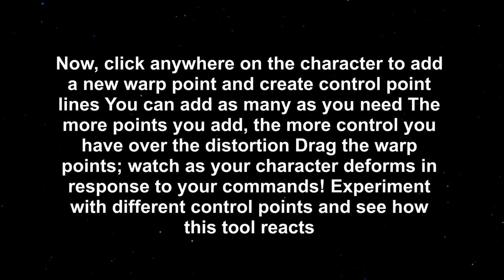How to Use Asset Warp Tool In Adobe Animate Without Broken Any on Charater - KevinHowTo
How to Use Asset Warp Tool In Adobe Animate Without Broken Any on Charater focuses on mastering the Asset Warp tool in your program and demonstrates how to manipulate characters and elements. You will learn how to use the tool to achieve various distortion effects without ruining the integrity of your animated characters. This tutorial lets you add dynamic movement.

00:00 Intro
00:08 Getting Started
00:19 Adding Warp Points
00:35 Keyframing Action
00:52 Final Thoughts